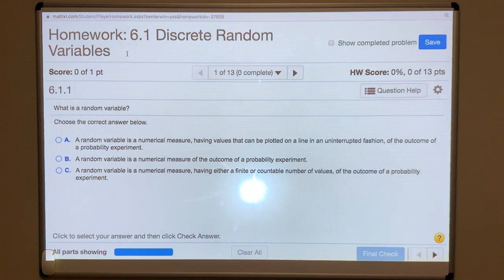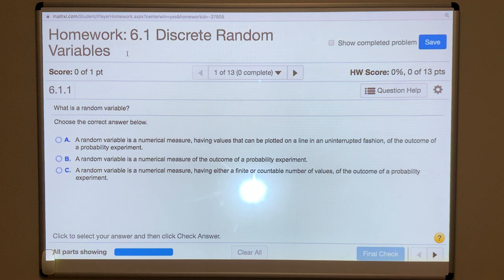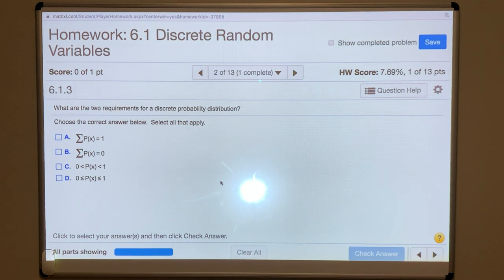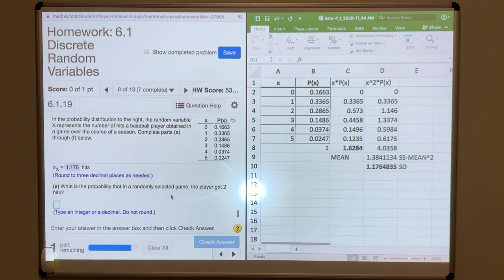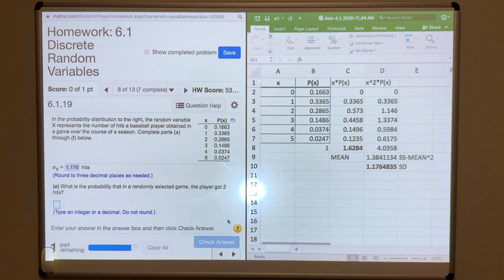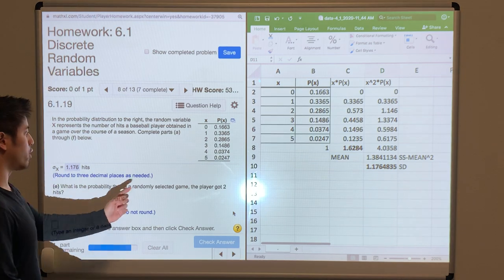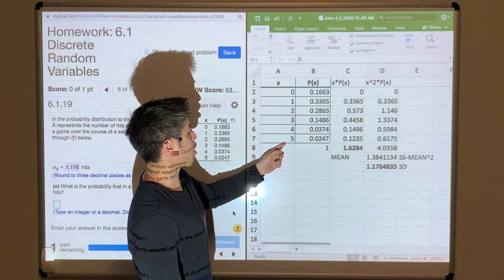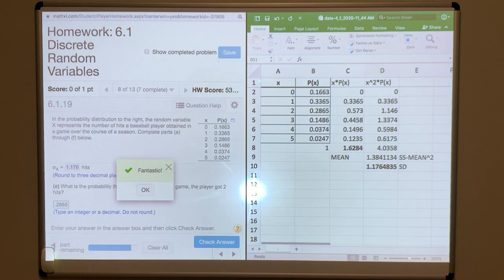MATH 1342 - 6.1 - Discrete Random Variables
Fundamentals of Statistics: Informed Decisions Using Data
Sullivan III